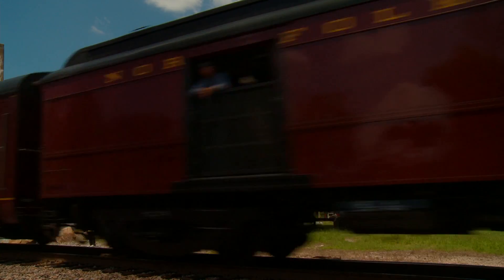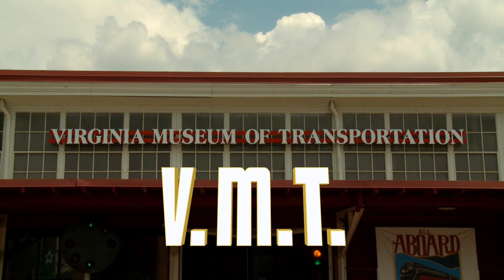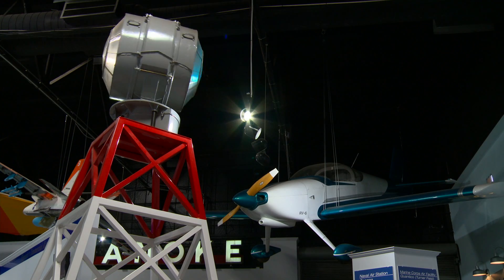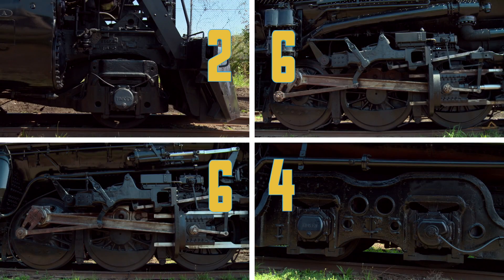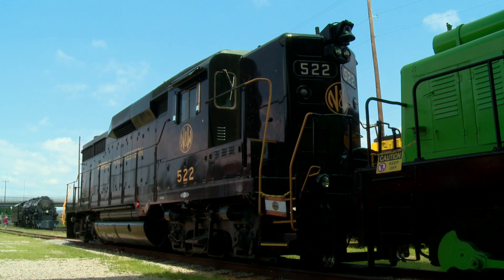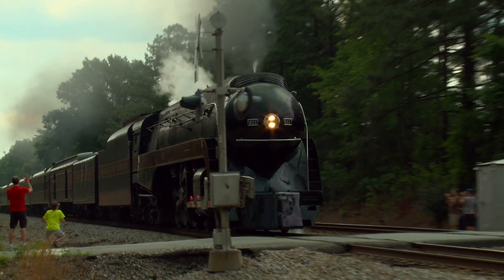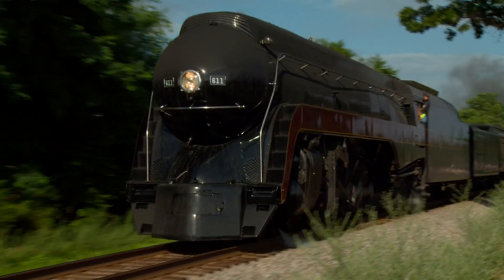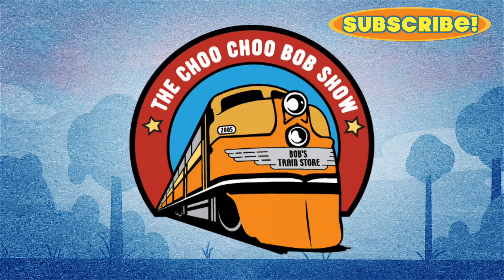Roanoke, Virginia: Magical City of Trains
Join Choo Choo Bob on a video excursion to Roanoke, Virginia to visit the Virginia Museum of Transportation.  If we're lucky, we'll catch a glimpse of the Norfolk & Western J 611!

More fun with Choo Choo Bob on the web!